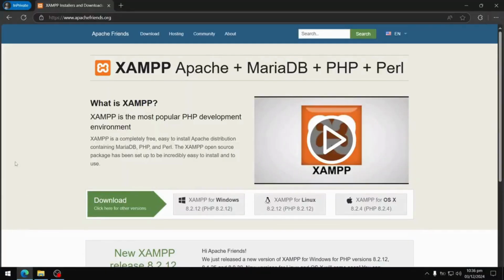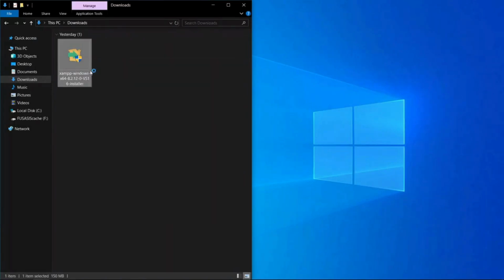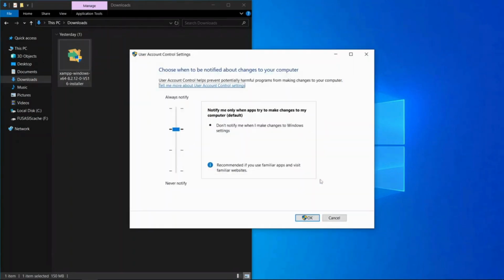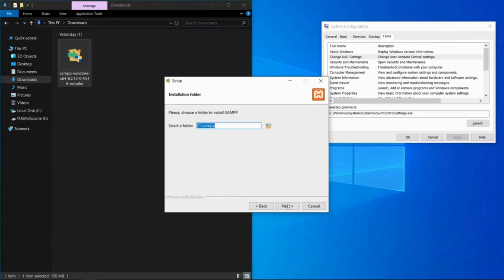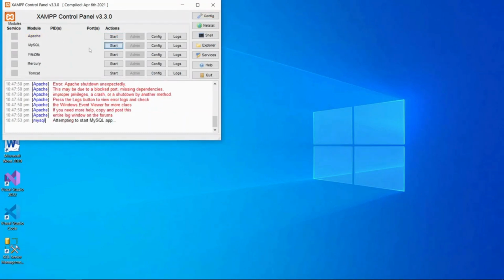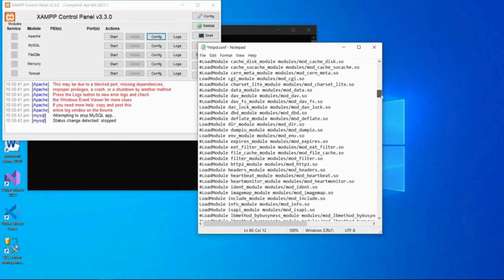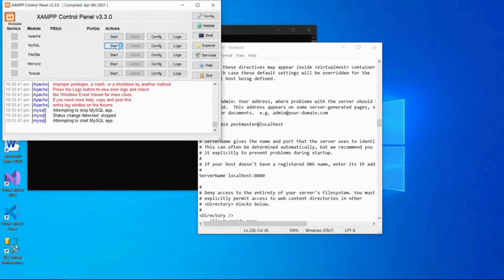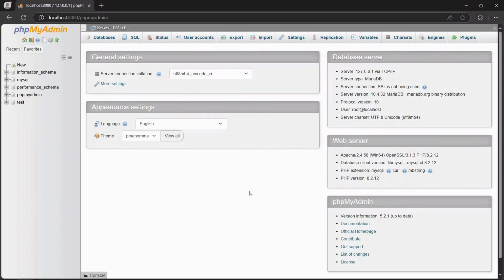How to Install and Fix XAMPP Issues on Windows | FUSASIS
Learn how to install XAMPP on Windows and fix common issues, such as Apache not starting due to port conflicts. This step-by-step guide is perfect for beginners setting up a local development server.

In this video, you’ll learn:

    How to adjust UAC settings for a smooth installation.
    Fixing Apache issues by changing the default port.
    Accessing phpMyAdmin and managing your databases.

🚀 Helpful Commands & Links:

    Command to check port usage: netstat -ano | findstr :80